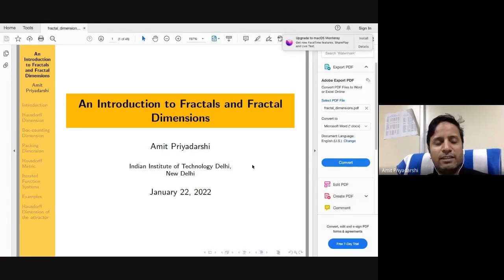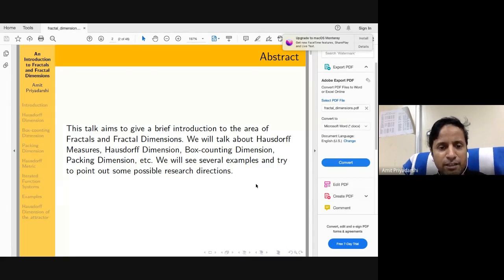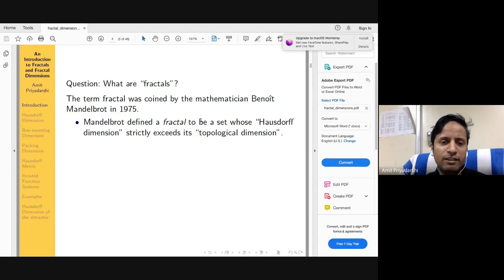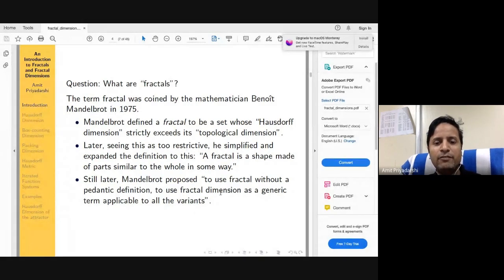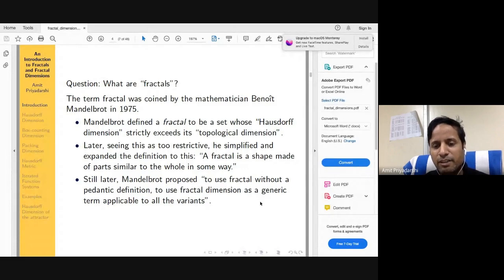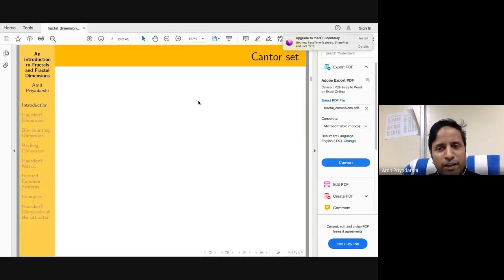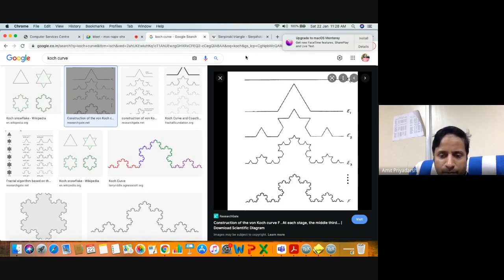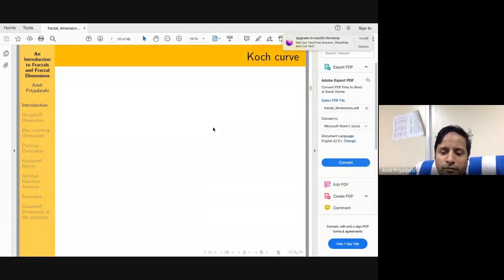An Introduction to Fractals and Fractal Dimensions: Dr Amit Priyadarshi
Berchmans Webinar Series in Mathematics - Lecture#17